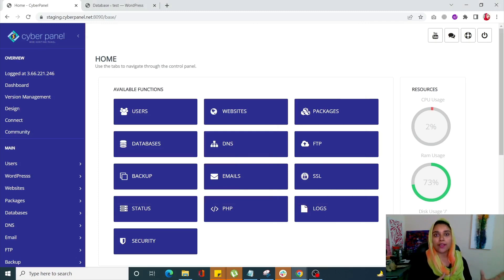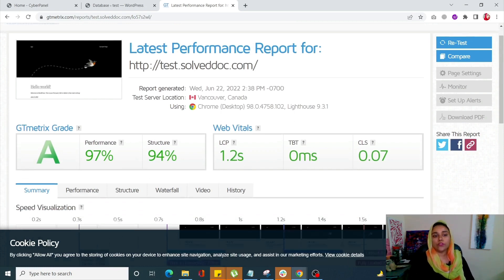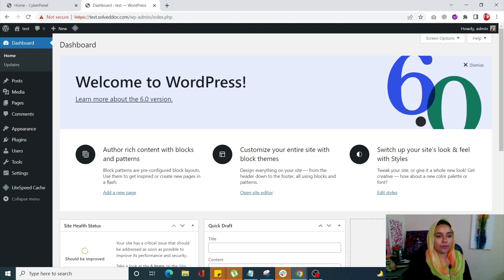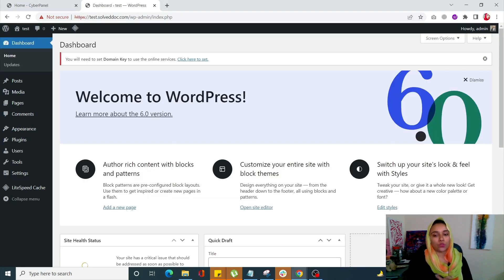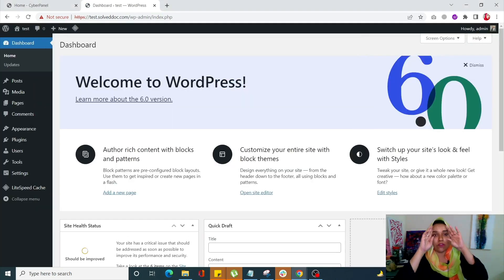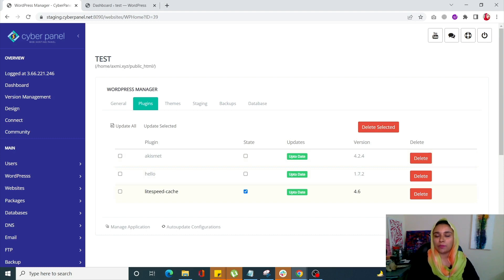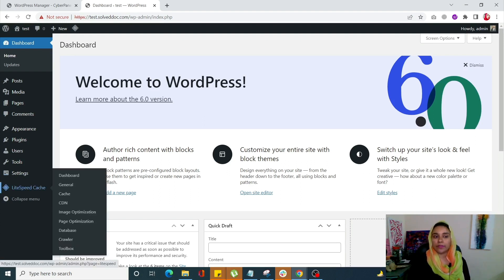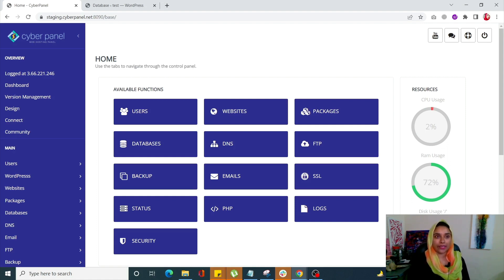How to Reduce Server Response Time (TTFB) in WordPress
The User Experience (UX) and SEO of your WordPress site are both greatly influenced by how quickly it loads (or in other words TTFB).

Your rankings may suffer if your web pages take a long time to load, and your conversion rates may also suffer.